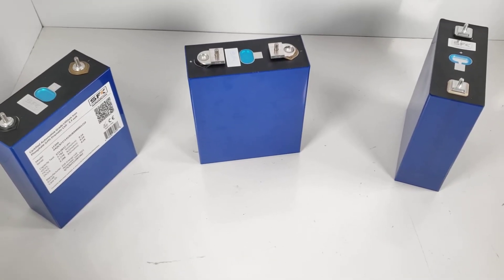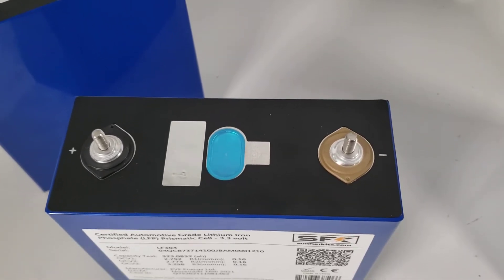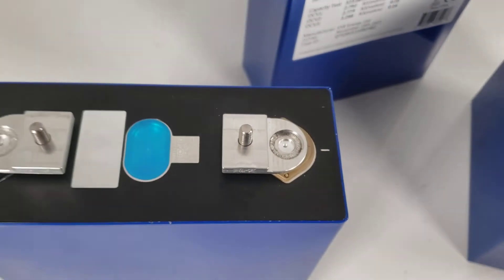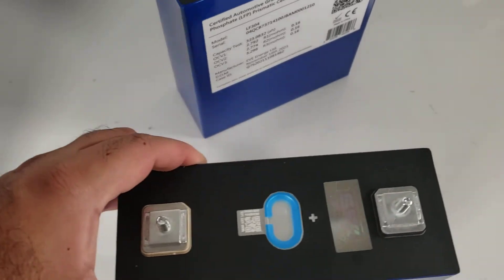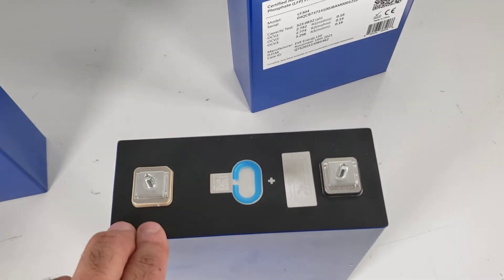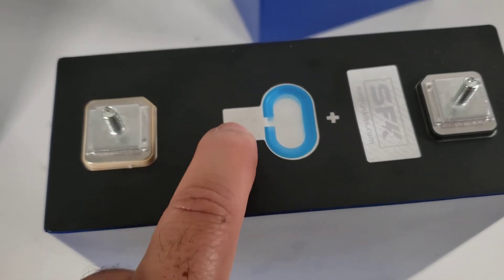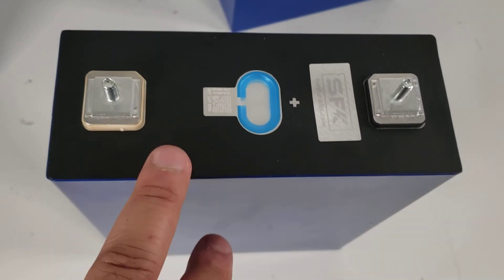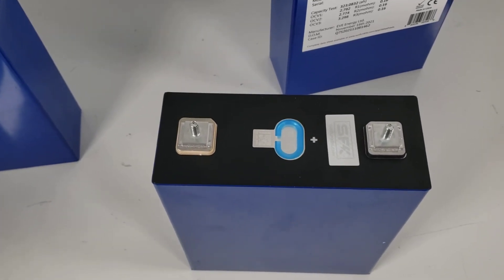REPT 280 CERTIFIED & New LF304 high Amp SFK style adapter.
New cell offerings form Sun Fun Kits and the REPT 280AH Certified EV & ESS Cells.

REPT 280AH test, 294 AH @ 3.2V nominal.